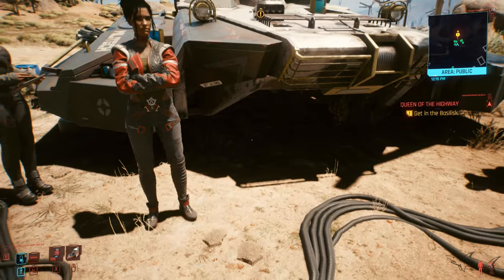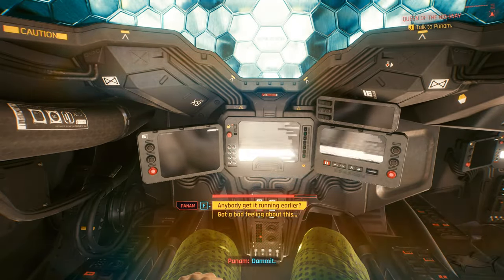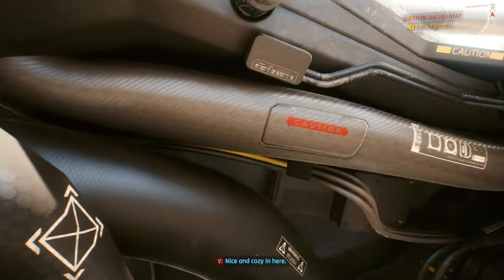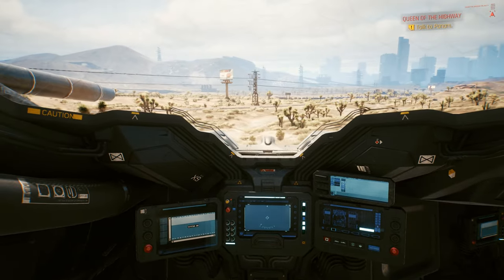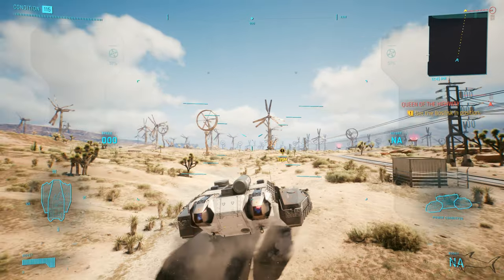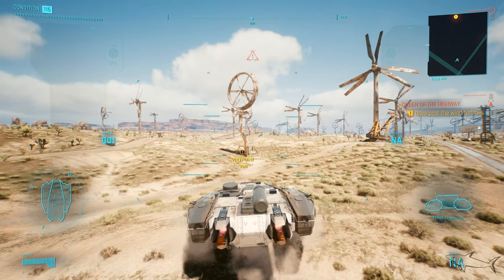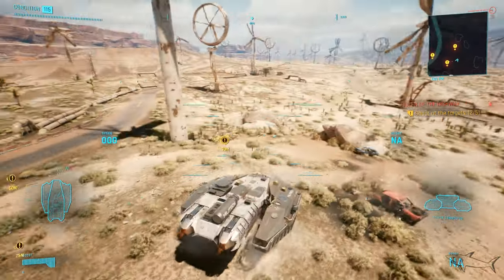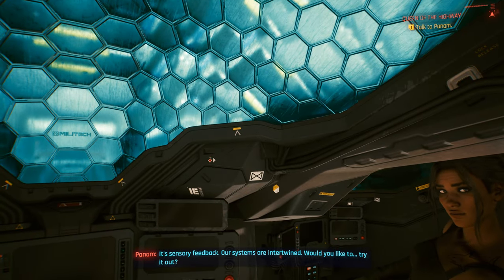Cyberpunk 2077 - Militech Basilisk How to Get! Rare Tank | NEW! Review | Queen of the Highway Guide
HOW TO GET THE MILITECH BASILISK IN CYBERPUNK 2077:
The Militech Basilisk in Cyberpunk 2077 is a mission-only vehicle that appears exclusively as part of the Side Job "Queen of the Highway".

It can't be used anymore after the mission is complete.

VEHICLE DESCRIPTION:
“Basilisk” is a fitting name for this line of Militech armored vehicle. Much like the mythical monster that is its namesake, one look at this beast is enough to knock you on your back. As the characteristic silhouette of the Basilisk appears on the horizon, even the most formidable enemy forces will throw up their hands in unconditional surrender. An attempt to retreat is an exercise of futility – there is no escape from the Basilisk. This panzer, despite its tremendous size, moves across desert terrain with incredible grace and speed, like a predator in pursuit of terrifying prey. Then, with just one shot from its high-caliber cannon, it turns its prey into a steaming smear of blood on a hot slab of desert stone.

MILITECH BASILISK STATS & SPECS
MANUFACTURER
Manufacturer: Militech MILITECH
CLASS / GROUP
HEAVY DUTY
COUNTRY
Country: New USANEW USA
ACQUISITION
CANNOT BE ACQUIRED
STYLE
NEO-MILITARISM STYLE